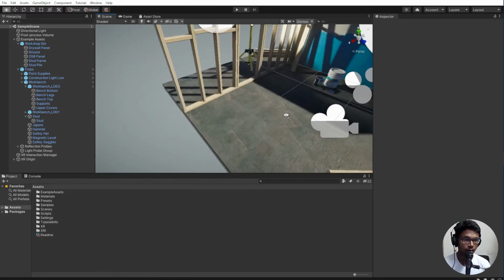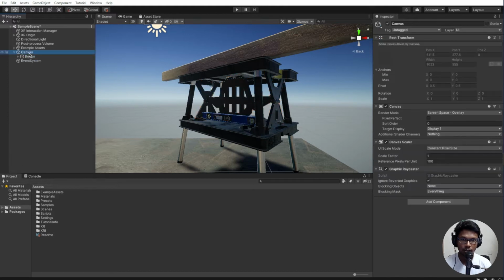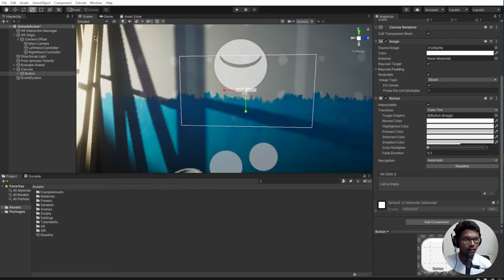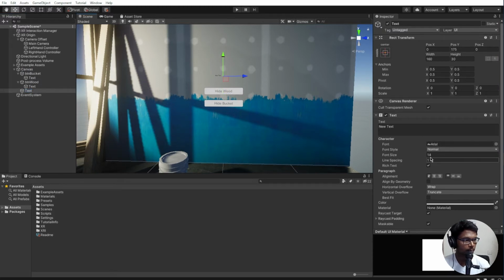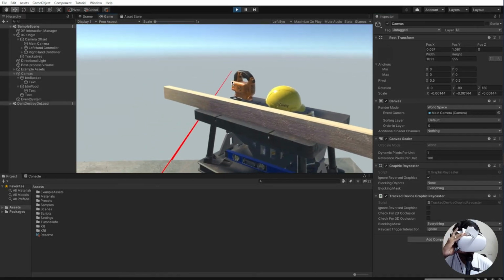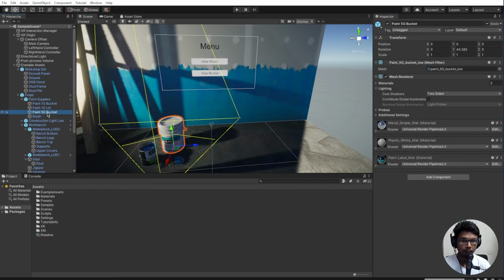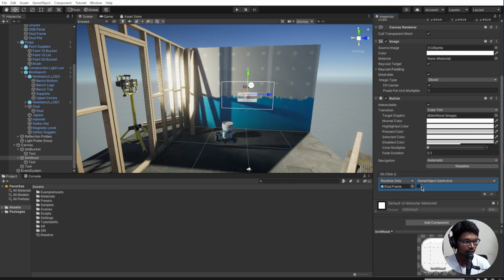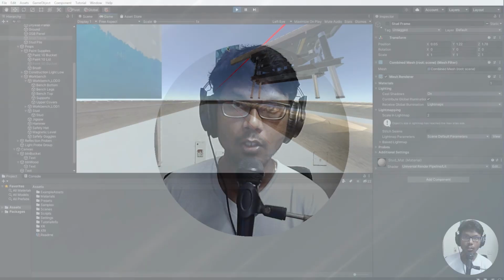Unity3D & Quest2 : UI Interaction using XR Controller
In this video we will be looking at how to enable   UI interaction using Canvas in Unity Scene with XR controller for quest 2.